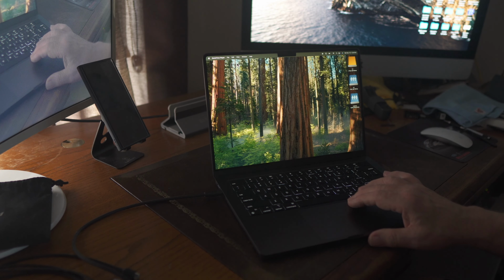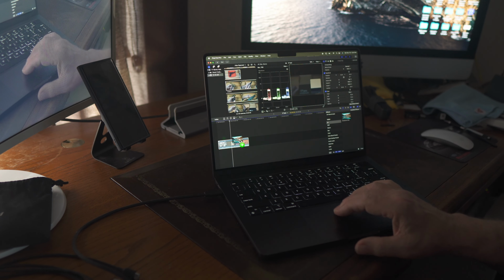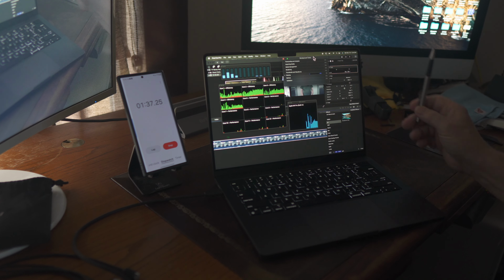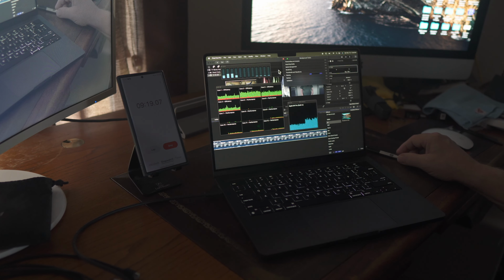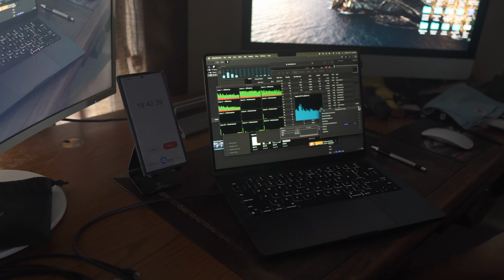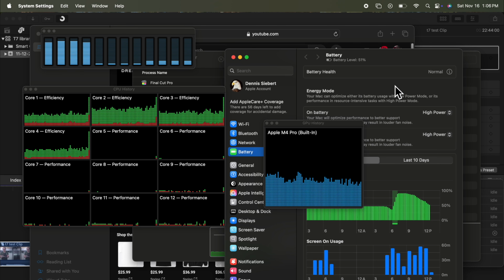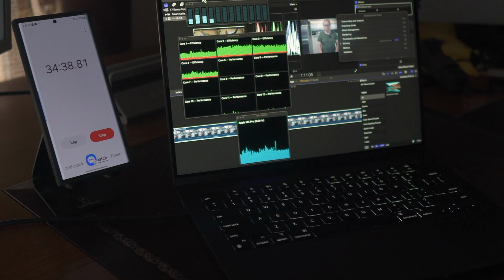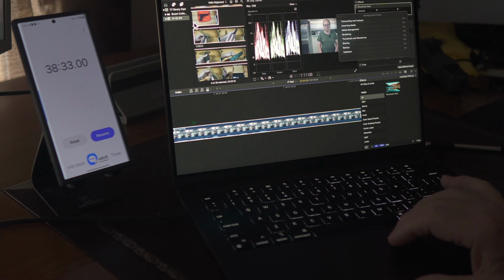M4 MacBook Pro M4 Pro M4 Pro # MacBook Pro 512gb M4 Pro exporting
Trying out the MacBook Pro M4 Pro with fcpx. The cores do not seem to be working to their full potential during export. What are your thoughts?